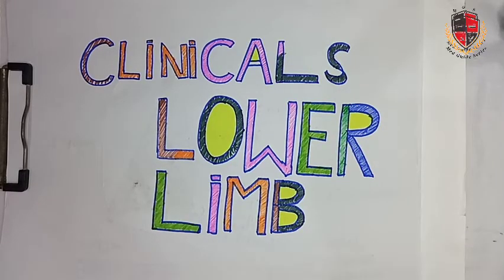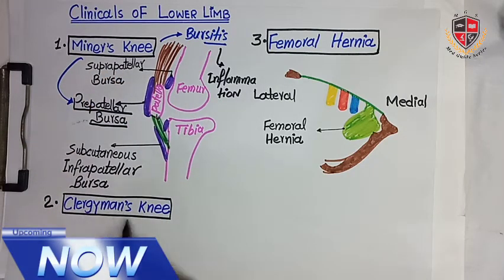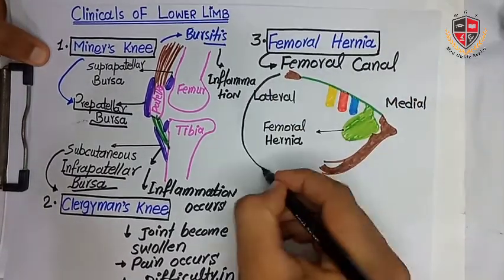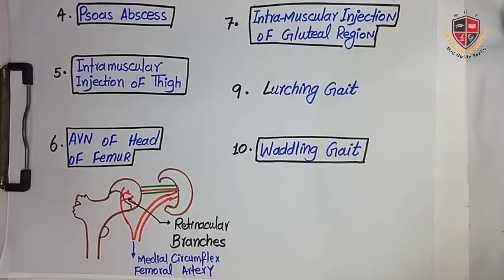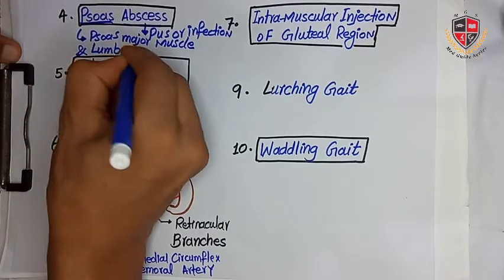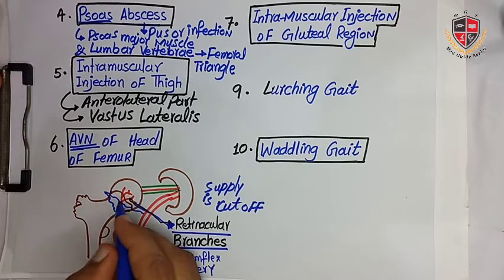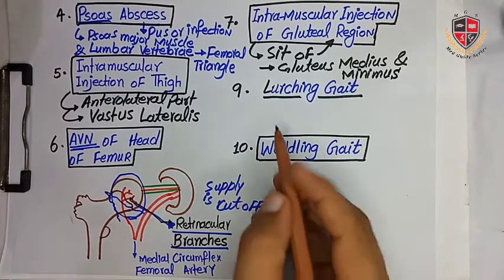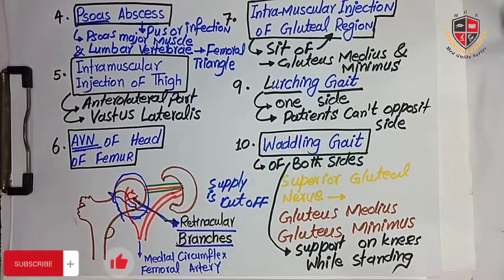Lower Limb Clinicals.Part-1| Clinical Anatomy.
It is a series of lectures on all the clinicals of lower limb region. There are various clinicals of lower limb region. In this lecture we will discuss all the Clinicals of lower limb.
These clinicals are most important with the point view of exam. Clinicals study is important to diagnose the cause of diseases, diagnoses and treatment.